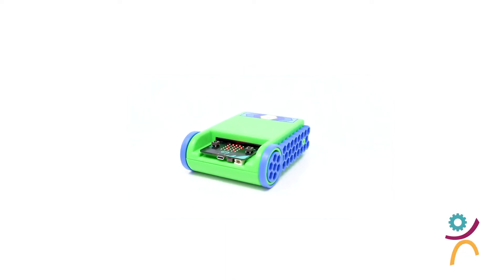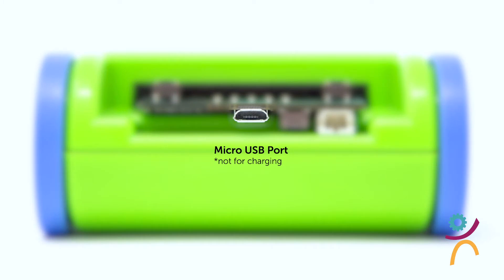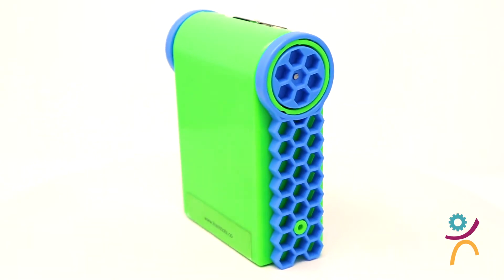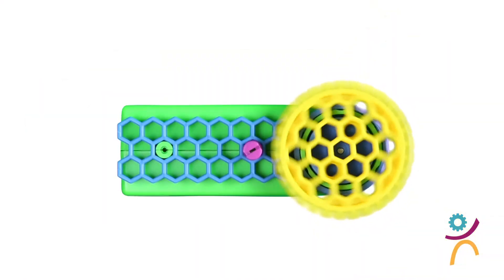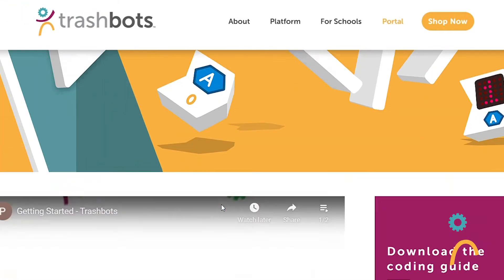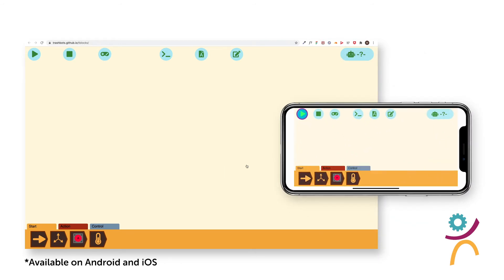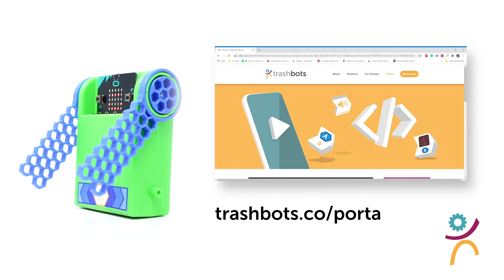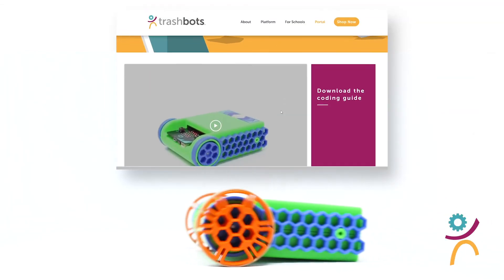Trashbots: Getting Started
Getting Started video for the Trashbots platform